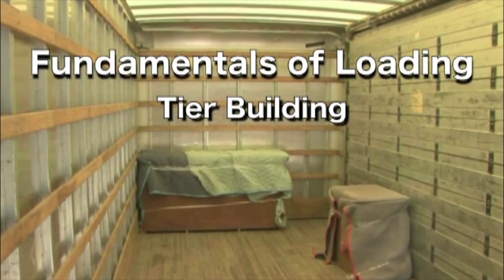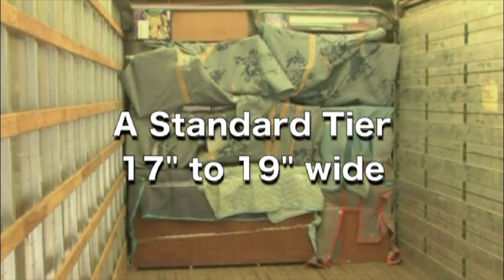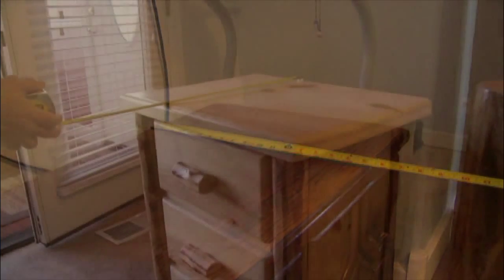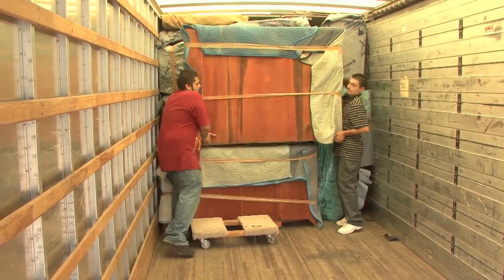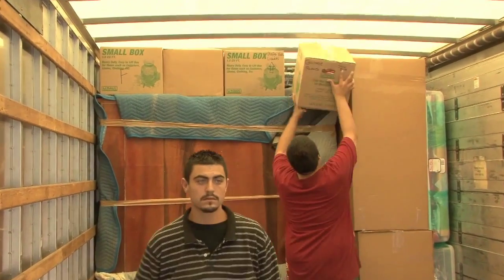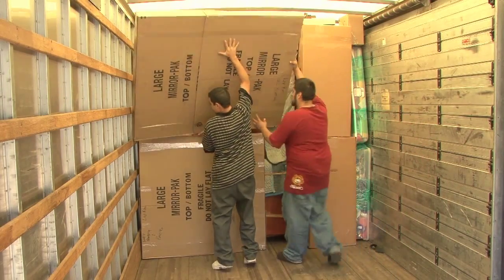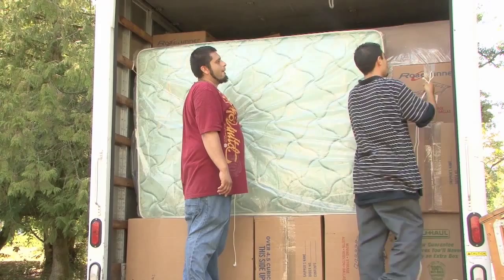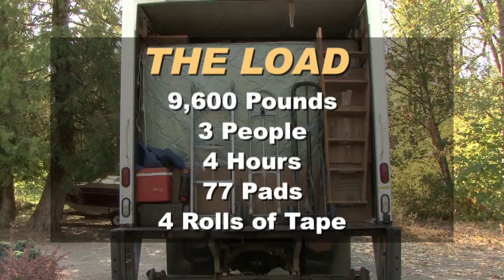Sample Video - Tier Building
This is a sample video to a course on our LMS, complete with testing and certification. Find out more and save money training your employees.